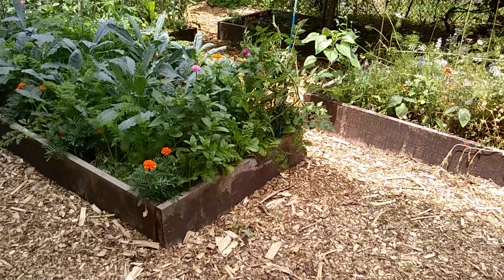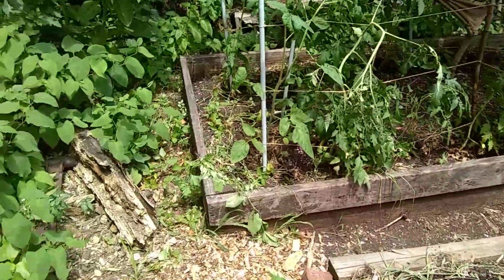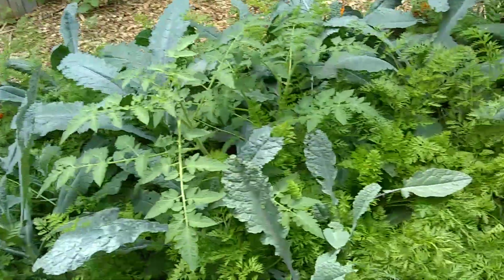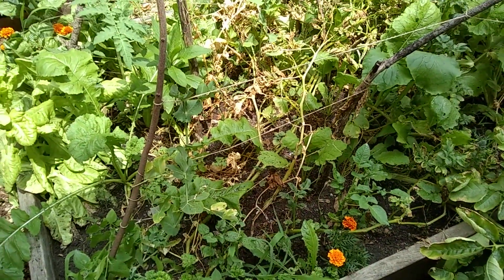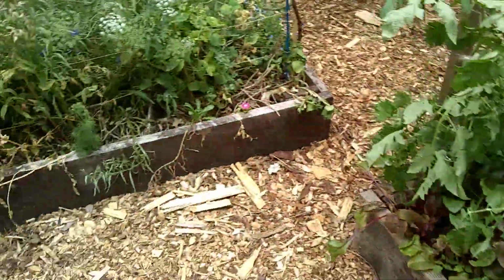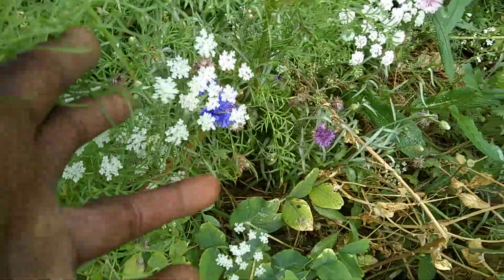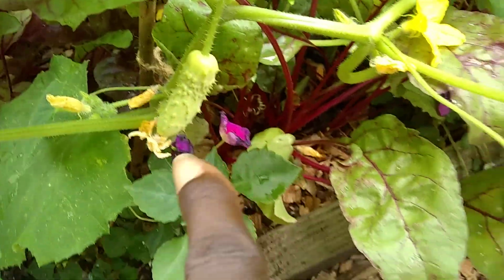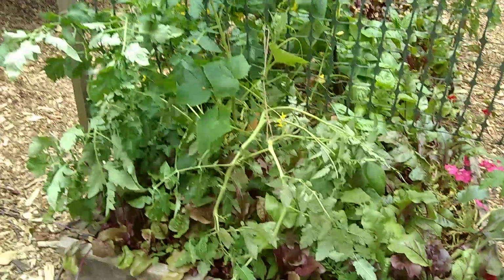7/10/2019: update on Eddie's Community Garden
I've done a lot at this site, but I haven't been showing the updates, so this video is long overdue.